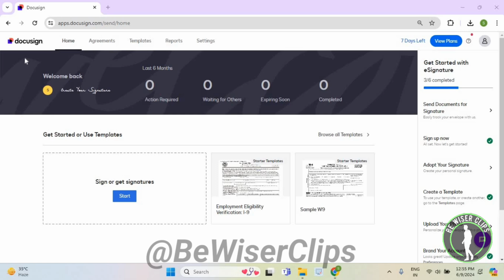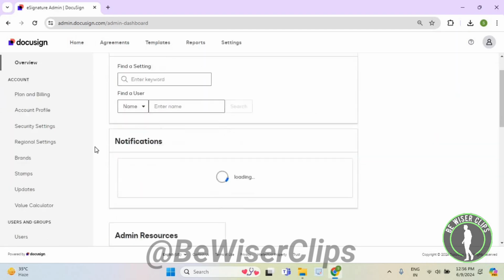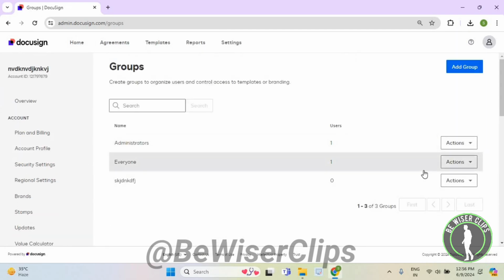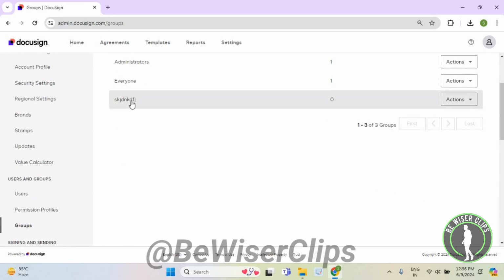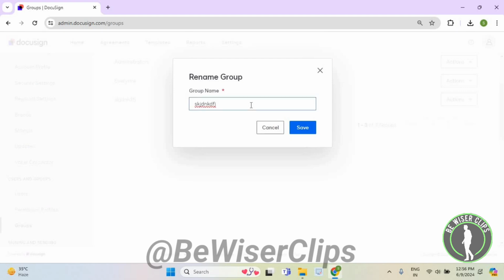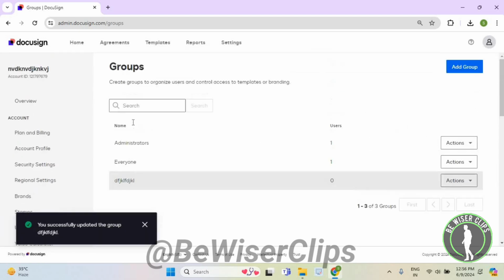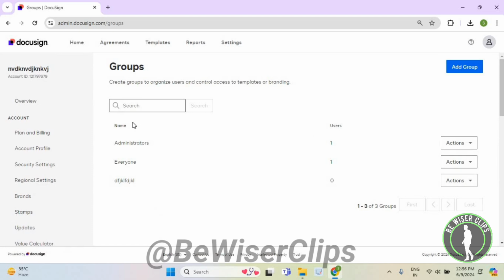How To Rename Group DocuSign Tutorials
This video shows you How To Rename Group DocuSign Tutorials! Watch this Video till the end to learn How To Rename Group DocuSign Tutorials.

Were you able to figure out How To Rename Group DocuSign Tutorials Share this with your friends who want To Rename Group DocuSign Tutorials.

Problem Solved in this Video-:

What Do you Think of How To Rename Group DocuSign Tutorials?